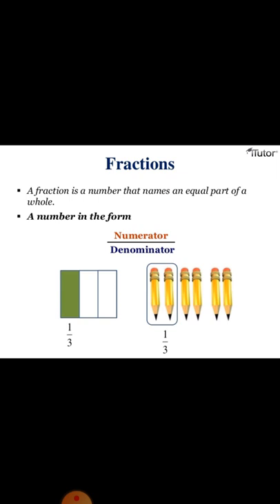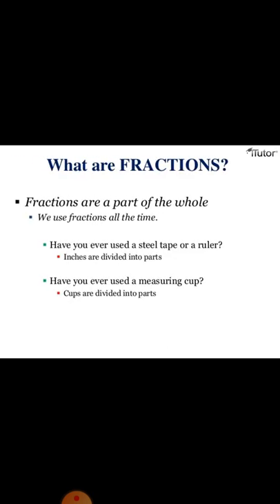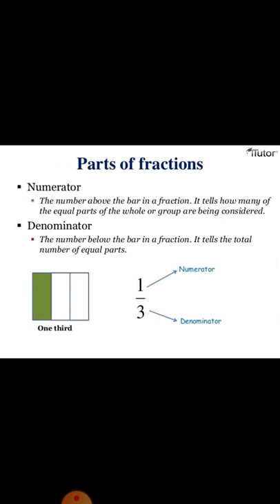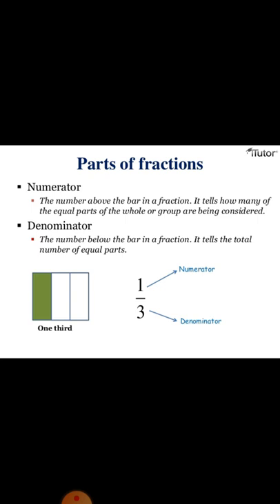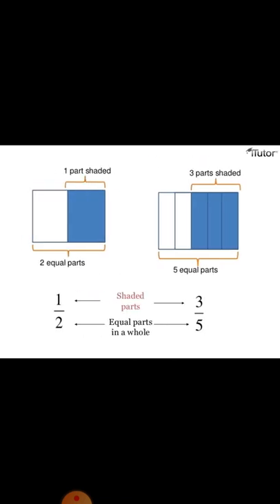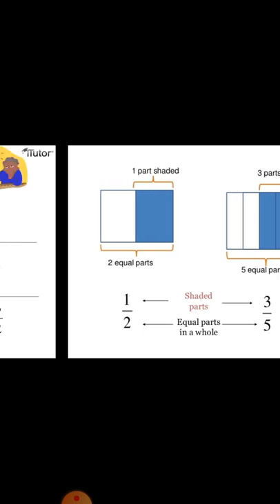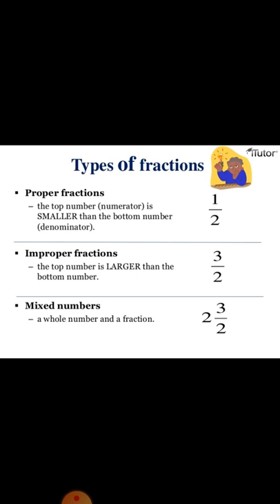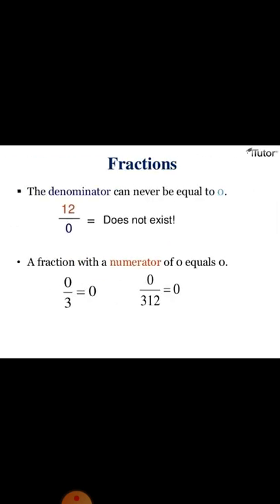Maths grade 2 lecture5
Fwo 1st assessment